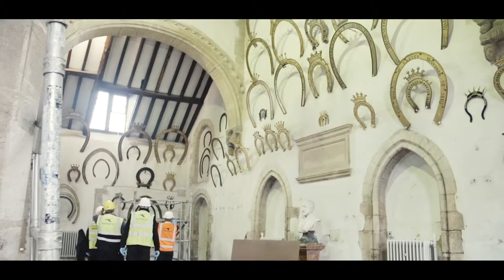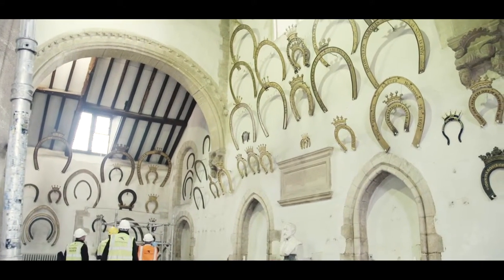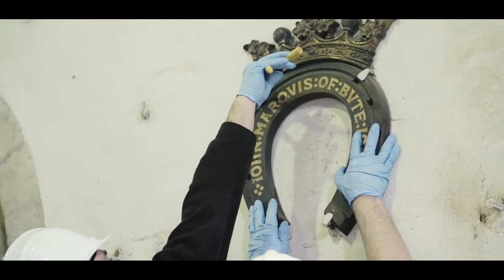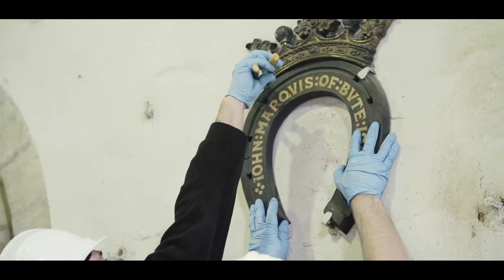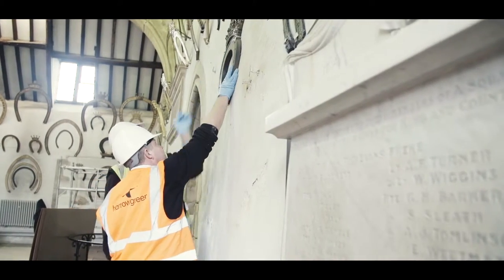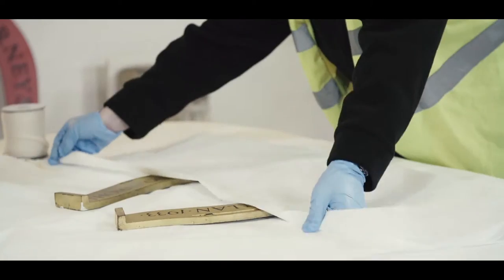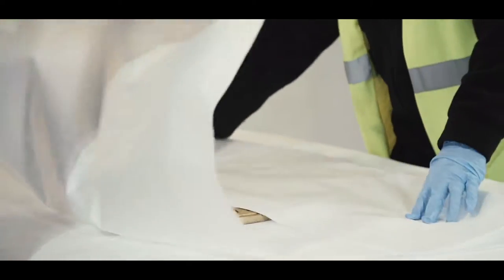Robert Woodhead Ltd - How It's Done - Oakham Castle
Site Manager Richard Savage explains how Woodhead Heritage go about the process of safely removing the historical collection of ornate horseshoes from Oakham Castle.